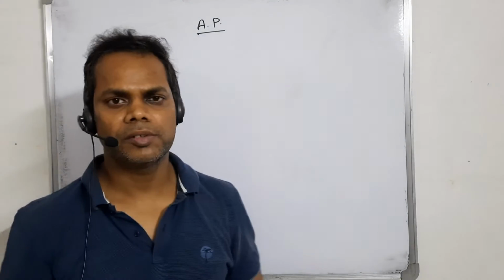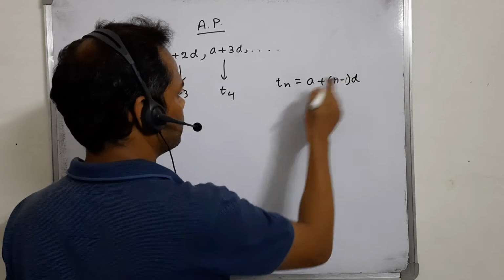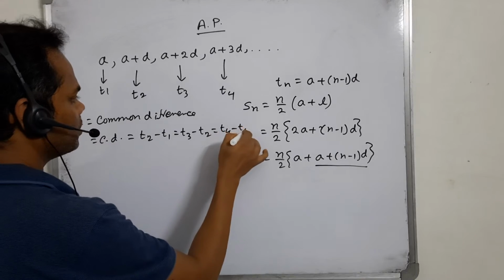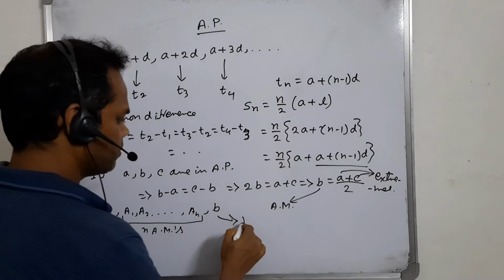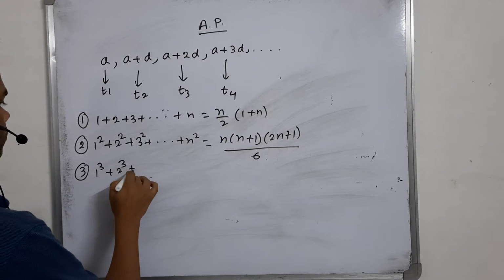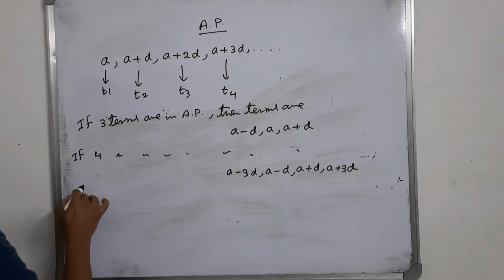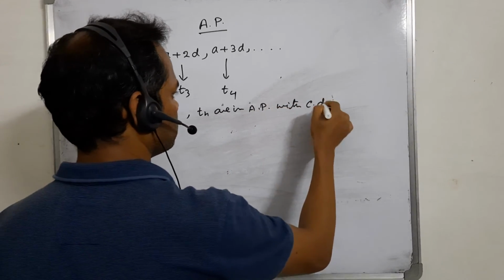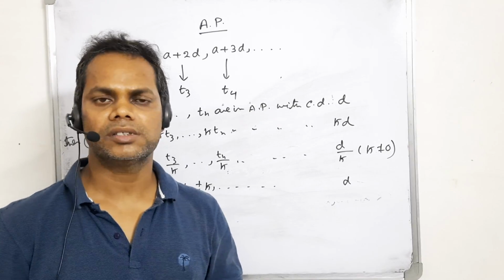Arithmetic Progression-Part-1| A.P.